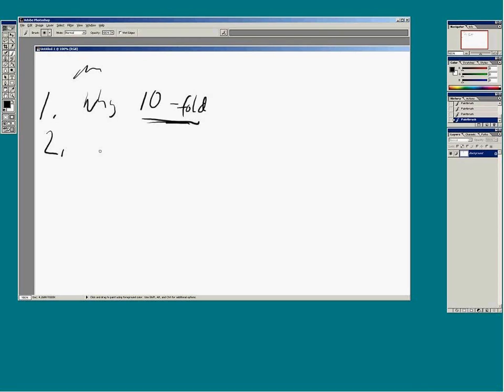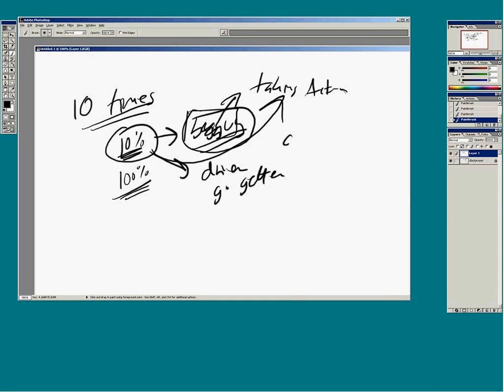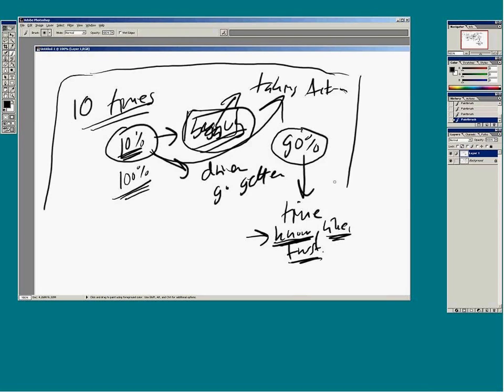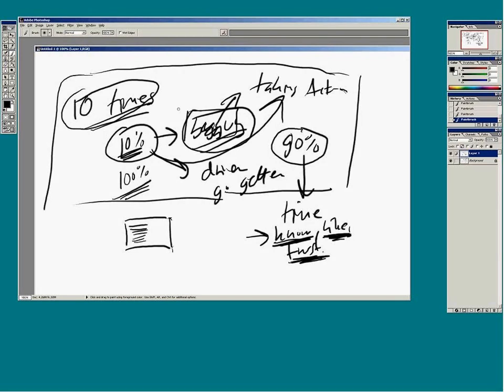Setting Up Your Word Press Blog For Making Money - Part 1 / 4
- How to set up your word press blog so that it can generate you money. Live webinar recording.